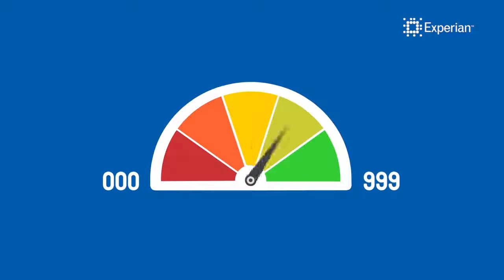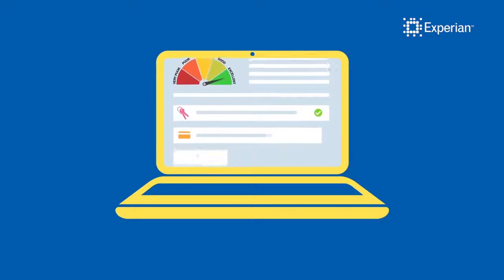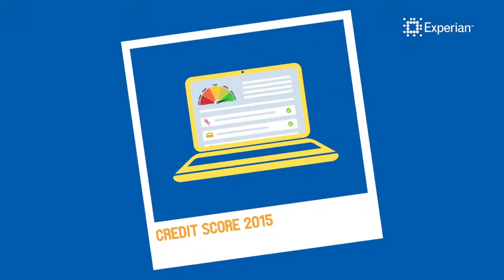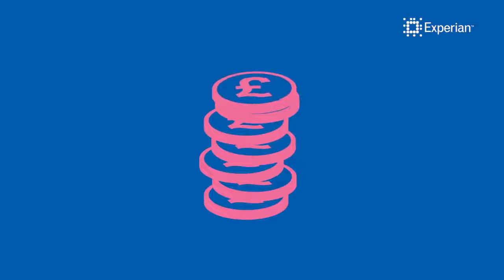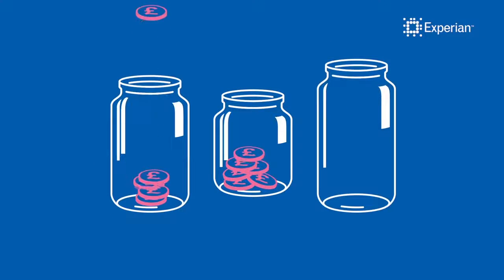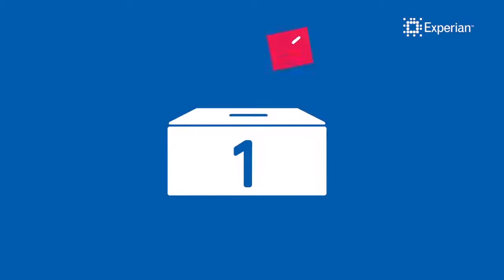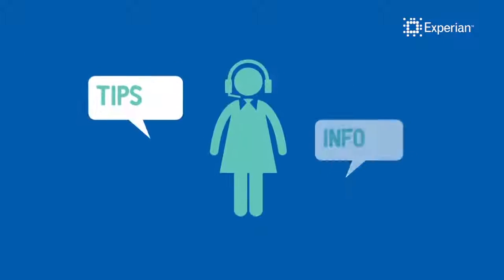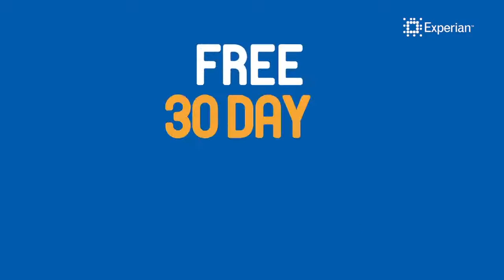What is Your Experian Credit Score?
Join our paid Telegram group for how to deal with and learn solutions about:
- Raising your credit score
- Leveraging debt
- Charge-offs
- Late payments
- Inquiry removals
- Bankruptcy
- Debt collectors
- Consumer law
- Mail law
- The law and your rights
- Consumer reporting agencies
- Business and personal credit
- Strategies, tips, loopholes, insights, secrets and much more
- Plus a community of like-minds on the same journey
- All DIY (Do-It-Yourself) with books, guides and templates included